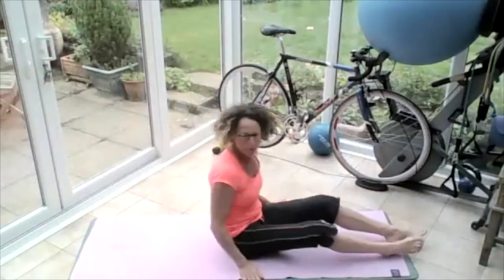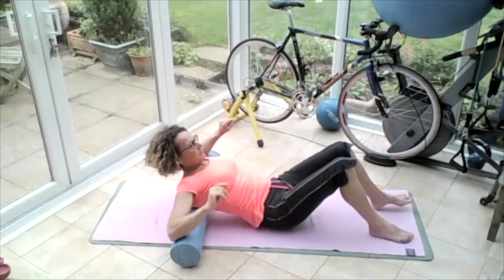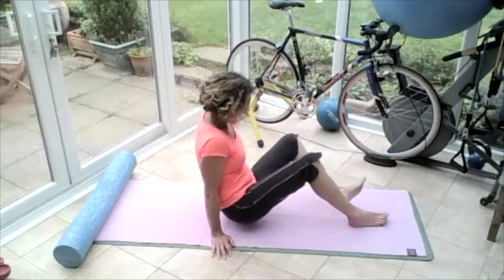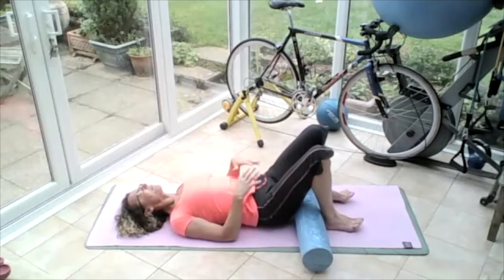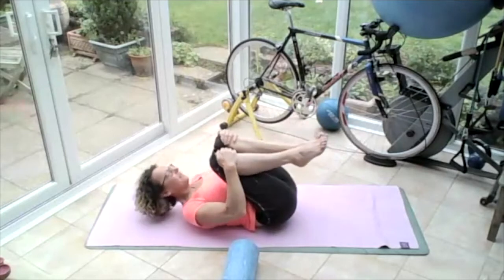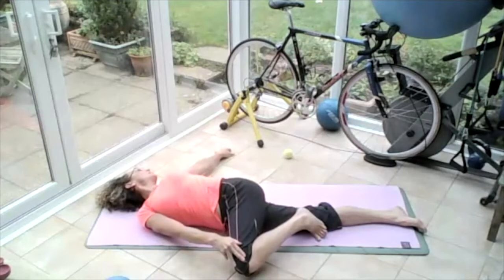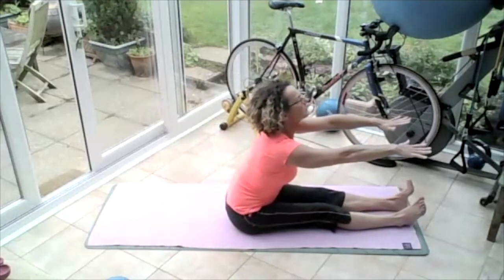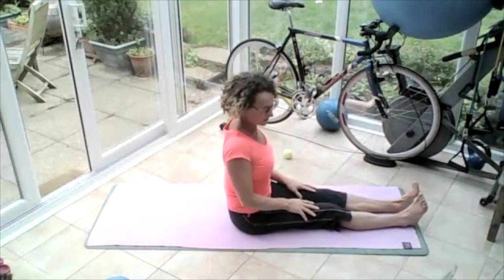August 2021 Series: 2/6 - Tuesday hip opening bit of a recap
Bit of a  recap and gentle hip opening with a lot of core - a refresher as many new faces.